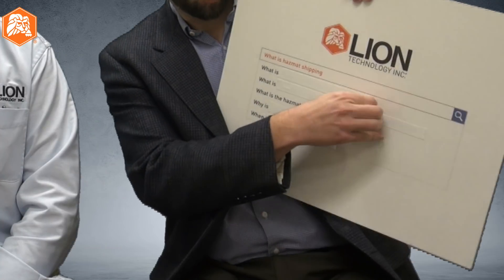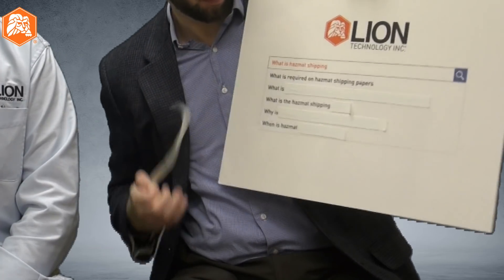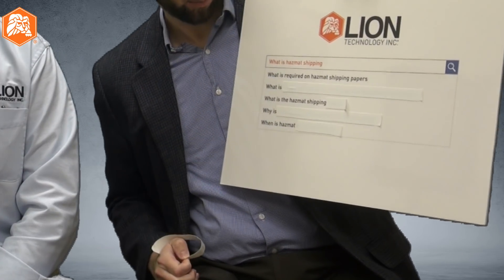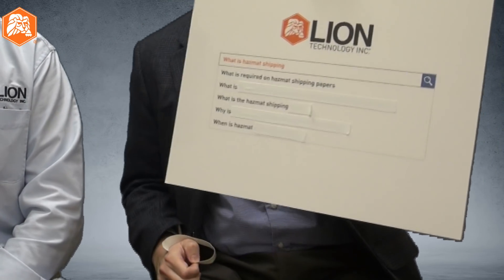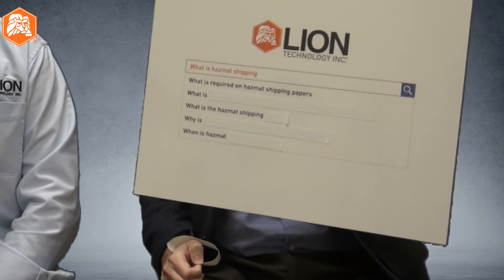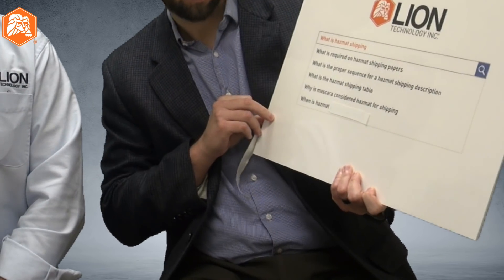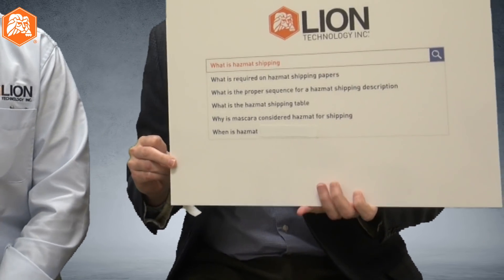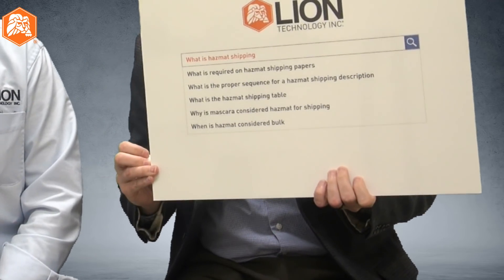Ask the Expert: Hazmat Autocomplete Challenge (Pt. 2)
We challenged Lion’s top instructors to answer the web’s most-searched questions about hazardous materials shipping compliance. Click play to see the 10 most common hazmat-related web searches and get the answers straight from the experts.

Join Flip and other experienced instructors for 49 CFR, IATA DGR, and IMDG Code training that’s engaging, fun, and designed to simplify the job of managing hazardous materials compliance

In this video, Flip answers the following top searches about shipping hazardous materials:

What  is required on hazmat shipping papers?
What's the proper sequence for hazmat basic description?
What is the hazmat shipping Table (49 CFR 172.101)?
Why is mascara hazmat?
When is a hazmat shipment considered "bulk" volume?